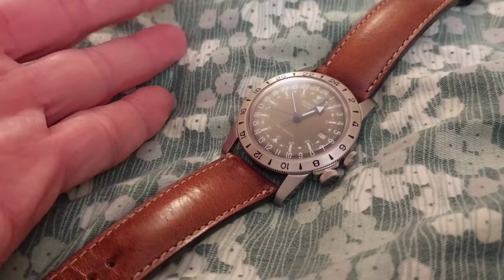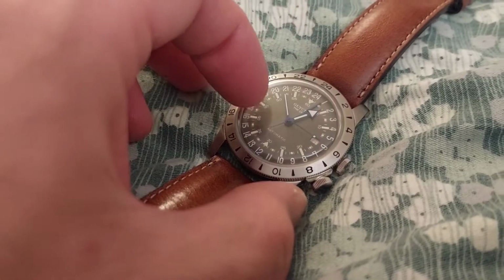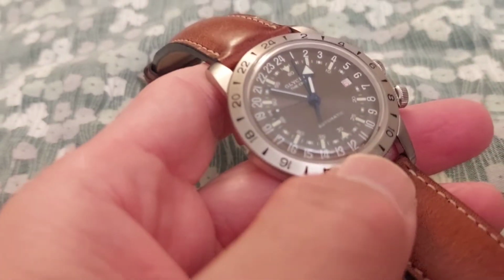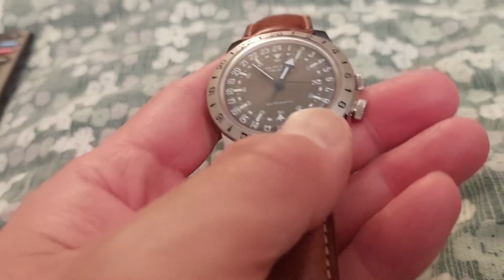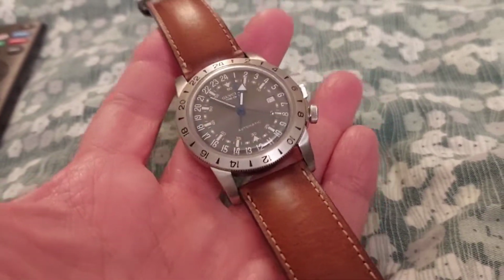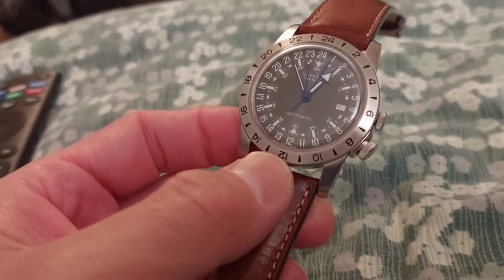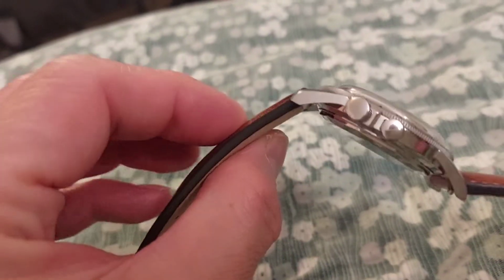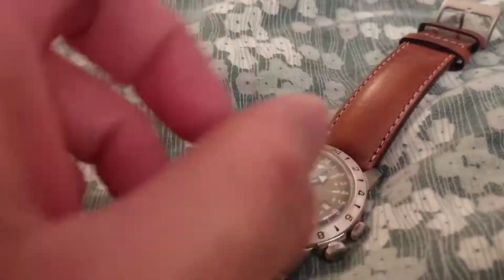Glycine Airman Vintage "The Chief" GL0303 - An old friend is back, new and improved.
I finally got a Glycine Airman back into my collection. Reference GL0303, this is very similar to the model I owned before, reference GL0251. Besides being a GMT this time instead of a "Purist" model from before, this current model has a sapphire crystal and slightly improved water resistant of 30m from 10m of the previous model.

This is just a first look at the GL0303. I will do more detailed video later.